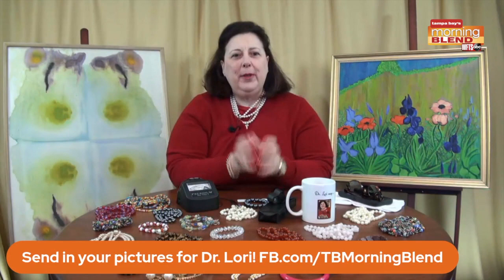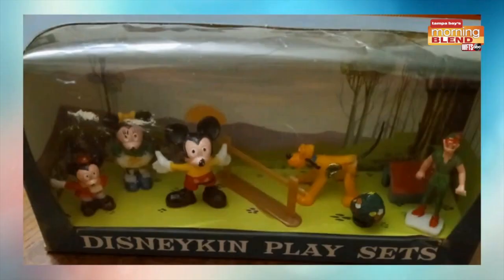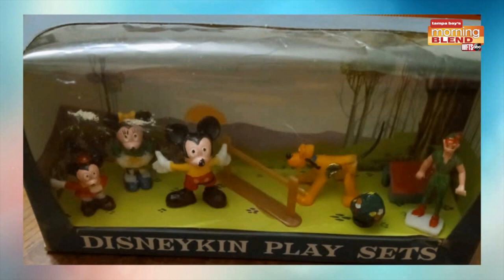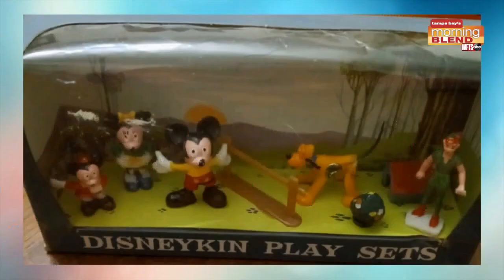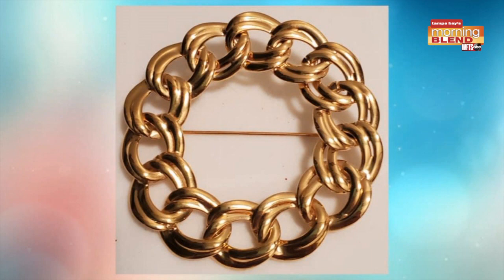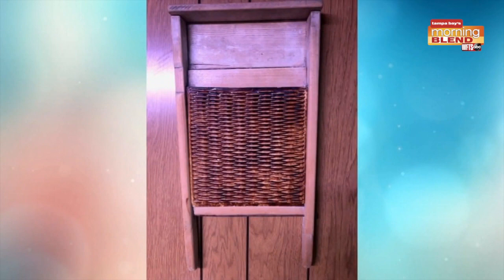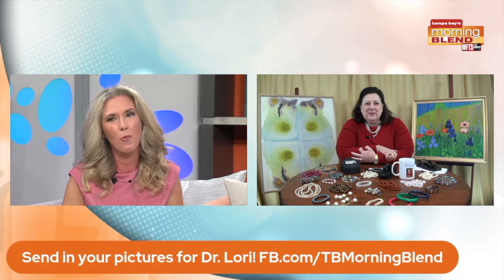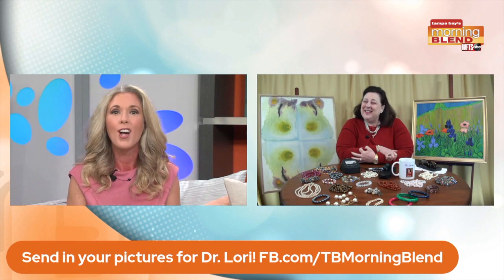Dr. Lori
Dumpster or no dumpster.